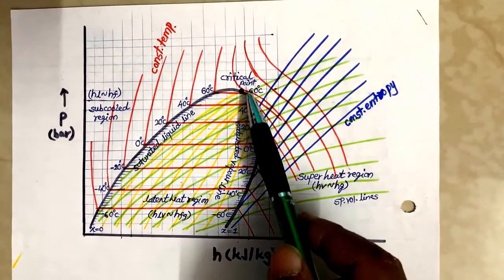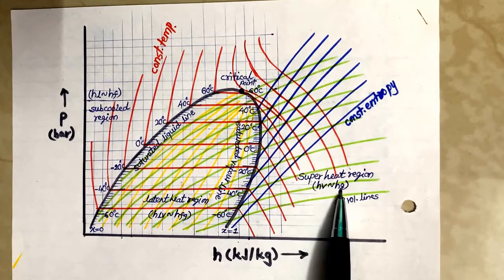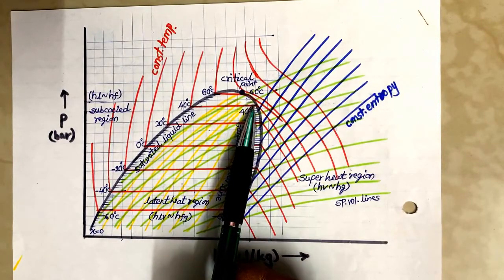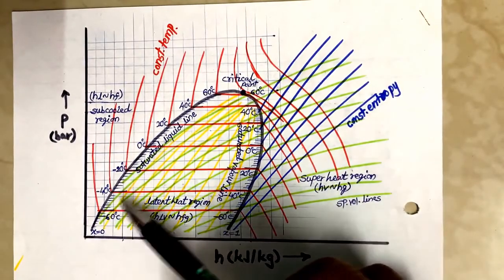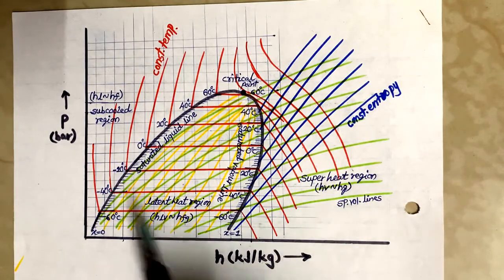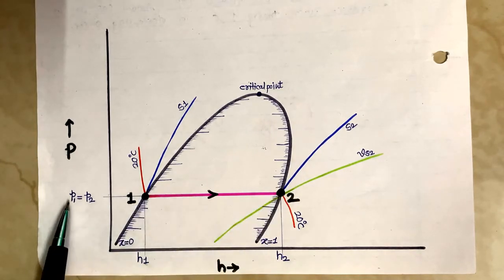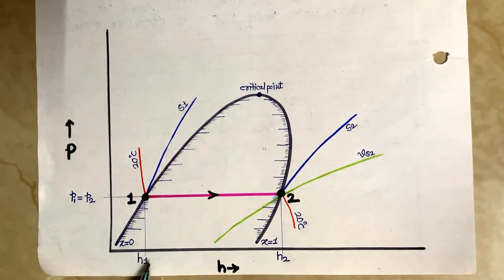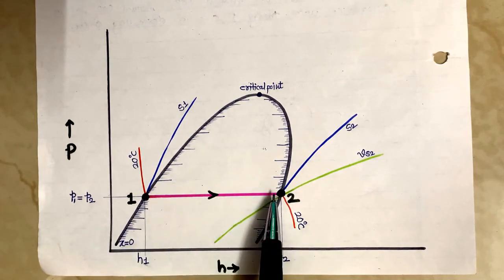Constructing Pressure Enthalpy Chart Manually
How to draw a P-h chart manually on plain paper